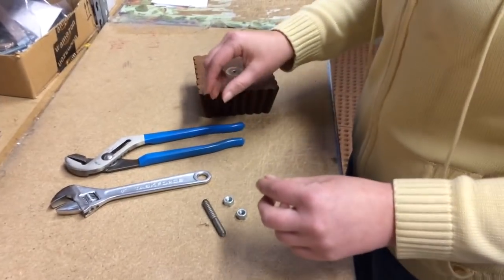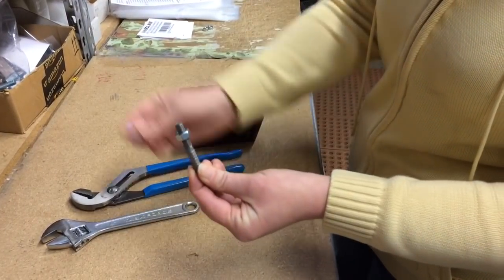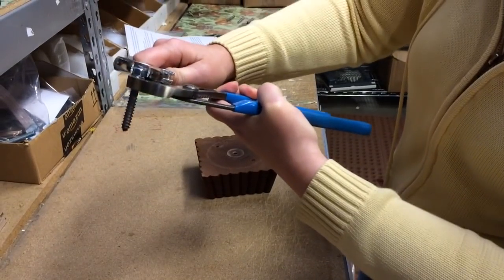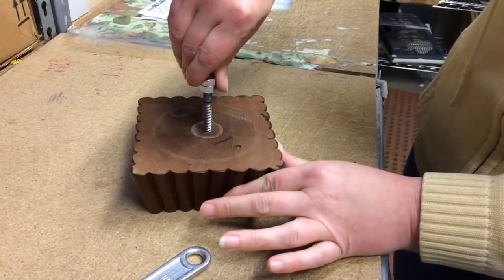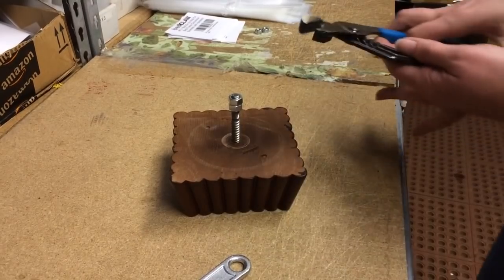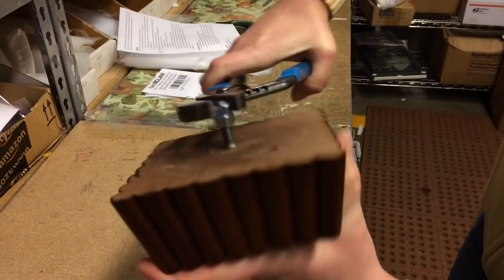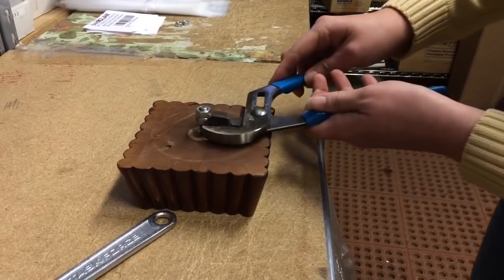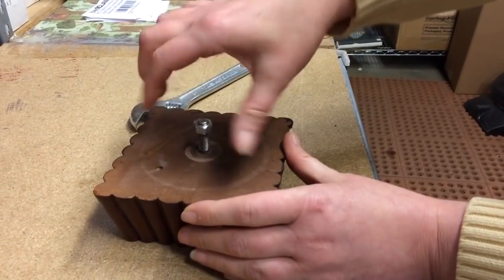Leg Daddy University: Installing Hanger Bolts Into Sofa Legs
In this edition of Leg Daddy University, we show you how to install hanger bolts into your sofa and chair legs without damaging the threads.

If you were to install the legs by grabbing them with pliers, the threads would be damaged, preventing them from being installed in your furniture.

Using this method - affectionately called the "Double Nut Method" around the office - You have an easy grab point for tools without damaging the threads.

In this video, you'll see Item # 103*601183, the Leg Daddy 2" Dark Finish Square Fluted Tapered Sofa Leg. We installed a 5/16-18 hanger bolt in this leg, but you could use the same method for other size bolts.